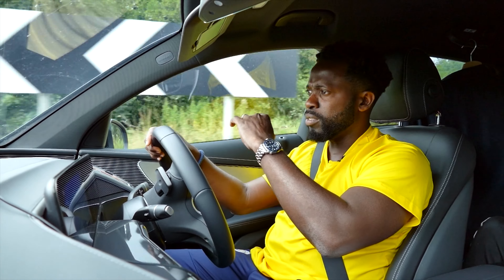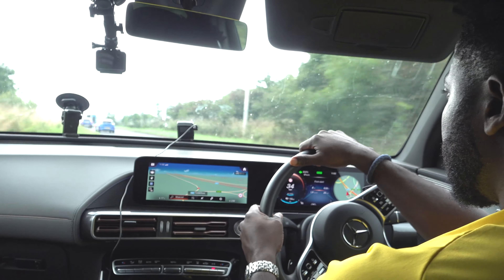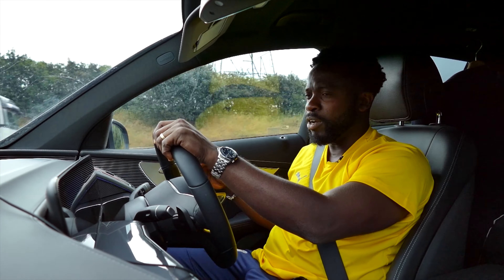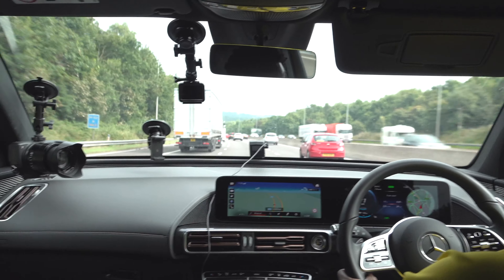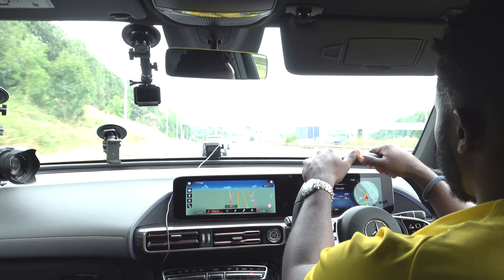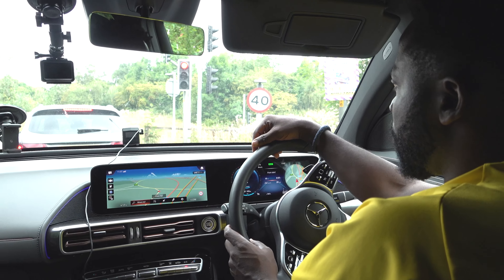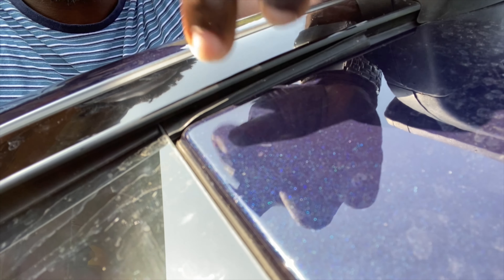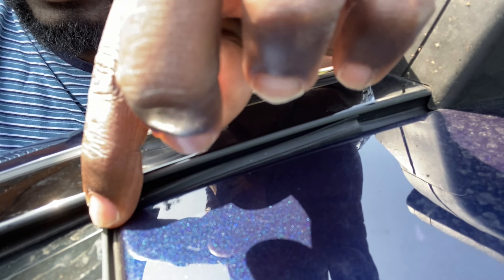EQC 400: Rattling Wind Noise On Highway Speed| Front Driver Side|Investigated & Fixed?